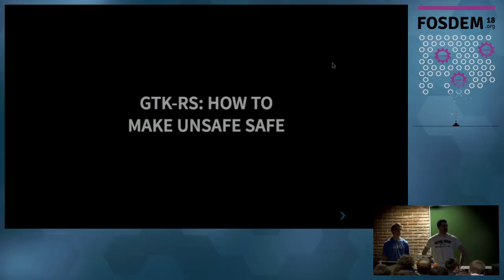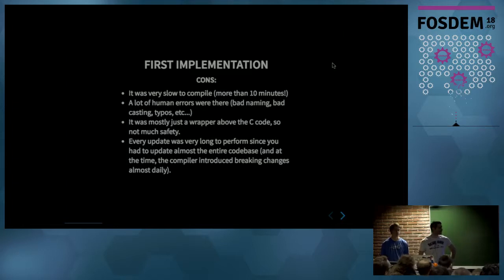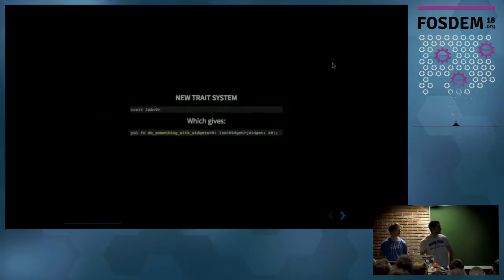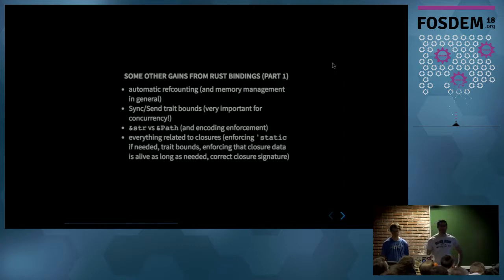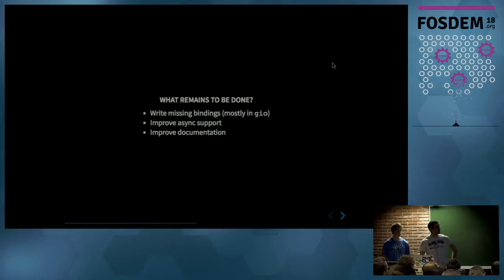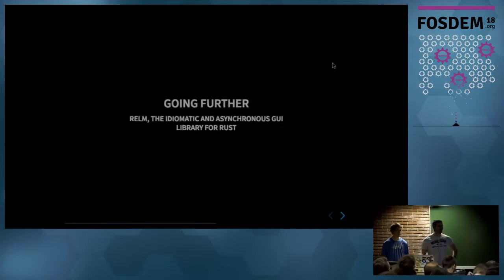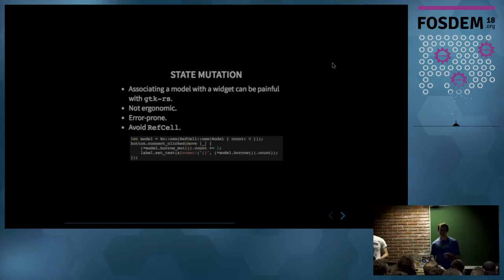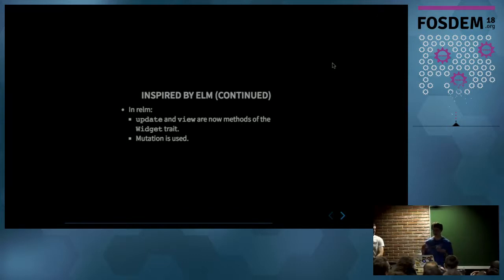Introducing gtk-rs Making the unsafe safe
by Guillaume Gomez